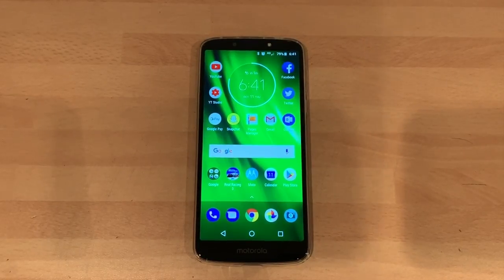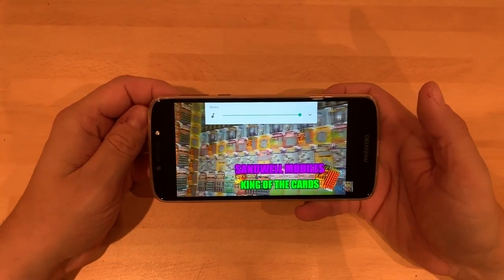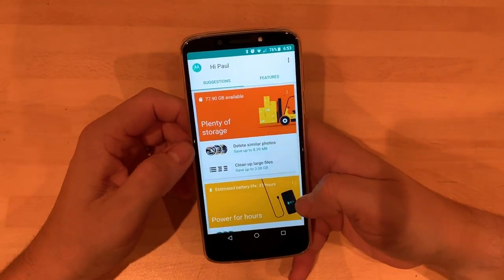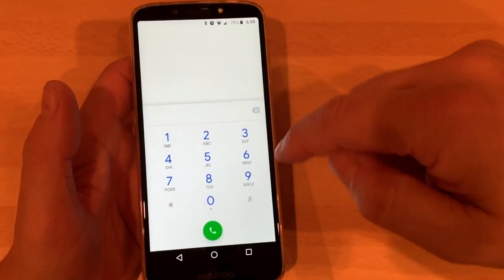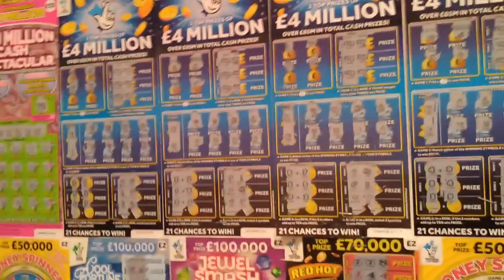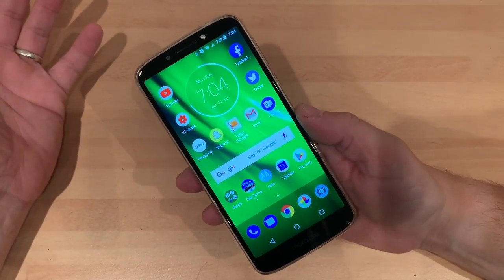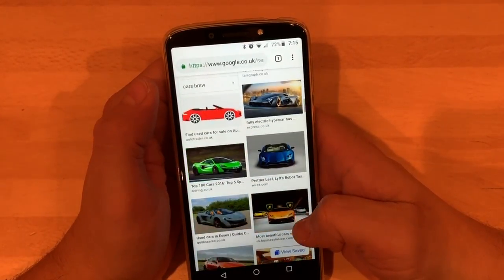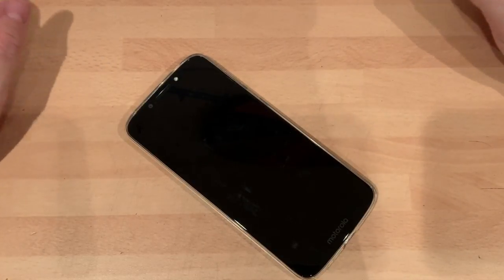Motorola moto G6 Play Full Review UK REVIEWER